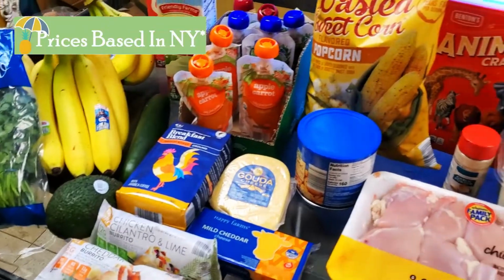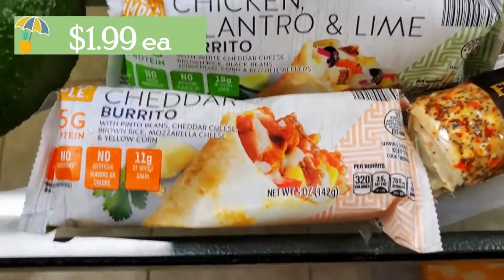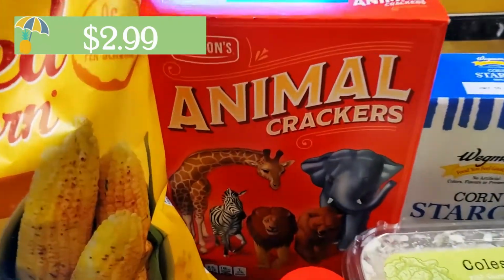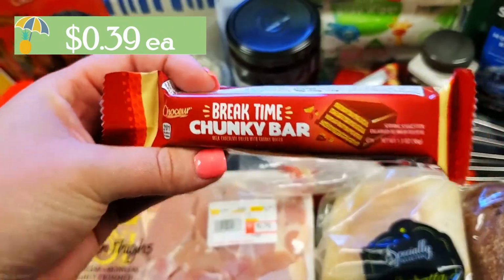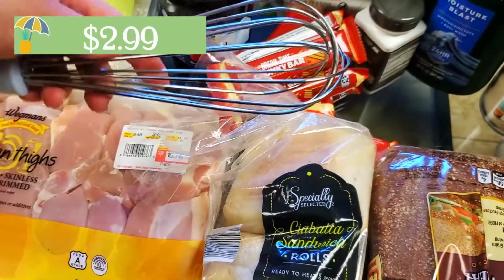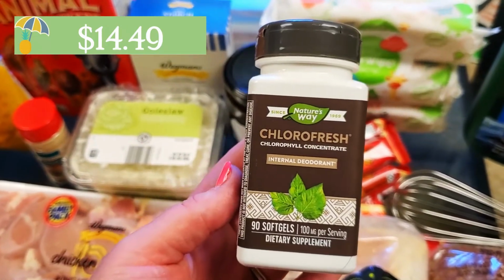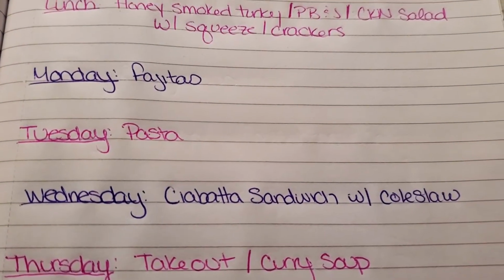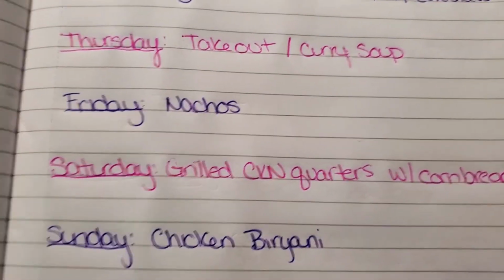Weekly Grocery Haul & Meal Plan | Prices Included | Aldi Haul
Weekly Grocery Haul and Meal Plan for the week of 7/1/22.  Aldi Haul 2022, Prices Included, for your comparison convenience!

I've returned to my normal haul style, I have so many leftovers from the party to use up, however, I still managed to snag a few cool items this week

Shop with me at Aldi and Wegmans this week.

Never Forget Your Quarter! Quarter Keychain Pouch:
+ Cute Patterns
+ Leather Pouch

Reuseable Shopping Bags:
+ Insulated Cute Patterns
+ Multiple Reusable Bags (Value)
+ My Favorite Bag

I would love for you to give this a thumbs up and come check out some more cooking, home and lifestyle adventures on my channel DGDani.

Let's be friends, Drop me a comment!

Inspiring your Domestic Life.